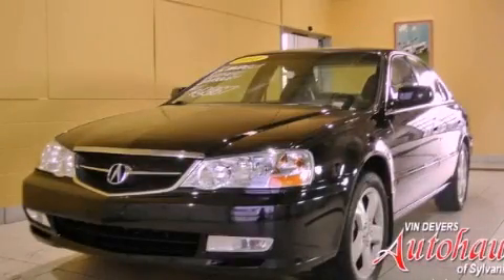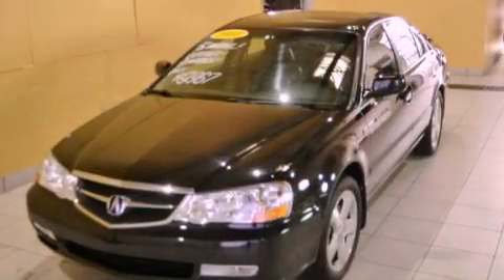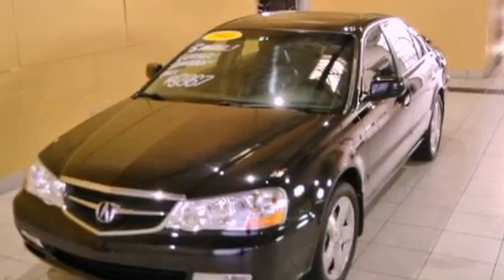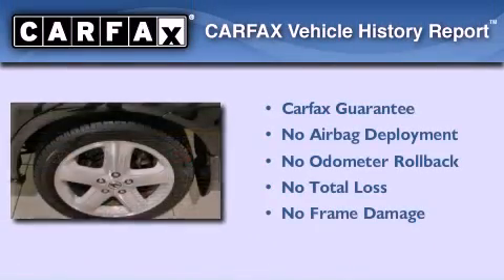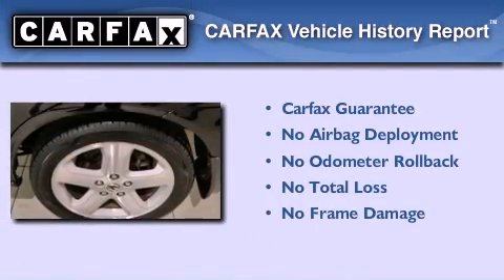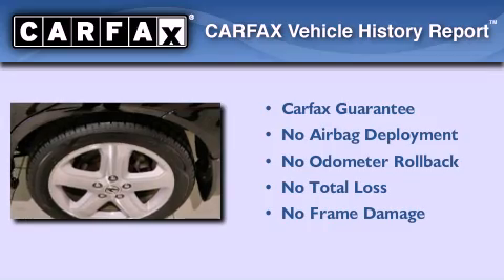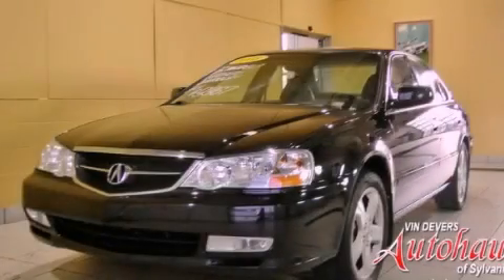Used 2003 Acura TL Sylvania OH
Year : 2003
 Make : Acura
 Model : TL
 Engine : 3.2L SOHC PGM-FI 24-valve V6 engine
 Trans . : Automatic
 Exterior : Black
 Miles : 105,261
 Interior : Other